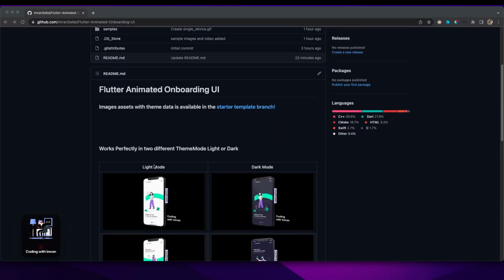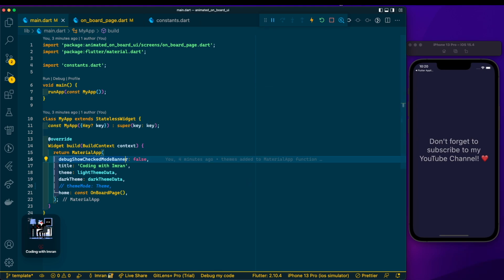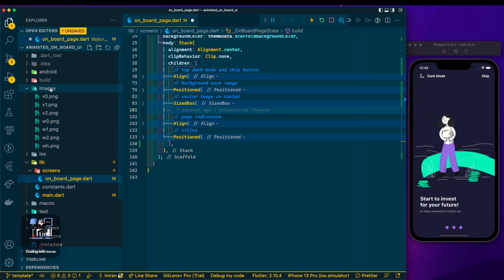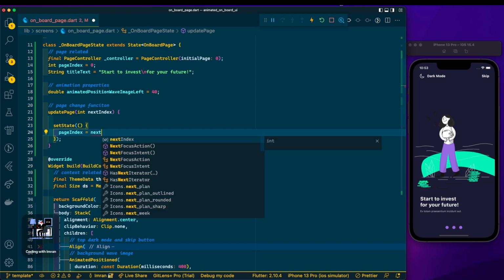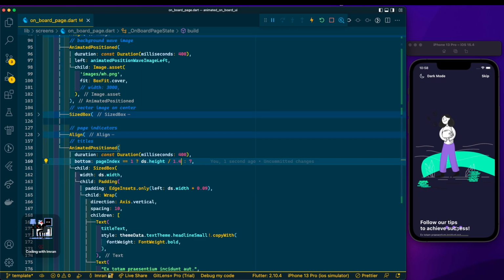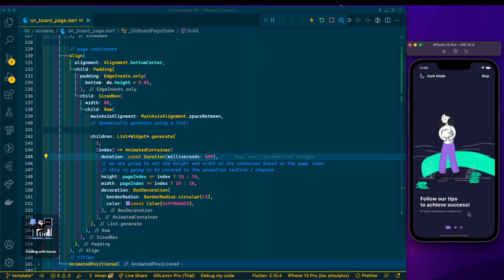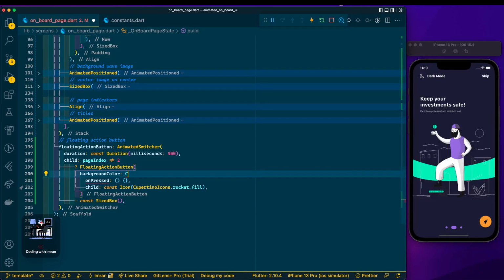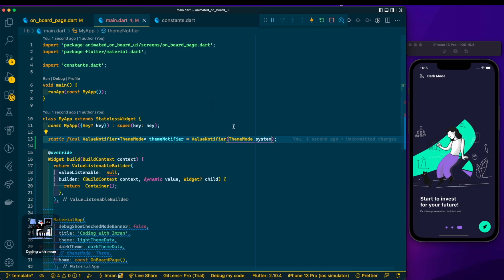Flutter Animated Onboarding UI with Dark Mode (Including Source Code)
Onboarding is the process of getting users familiar with a new interface. It can involve one or more of the following components: feature promotion, customization, and instructions.

This is an example of an Animated Onboarding with Smooth Transition not only between pages but also elements.

Timestamps
0:00​ Intro and Starter Template Explained
2:55 Static UI Design
9:11 Animating the UI
34:00 Dark Mode Implementation

🔗  GitHub Repository link of Source Code: (Please Star ⭐ the Repo)